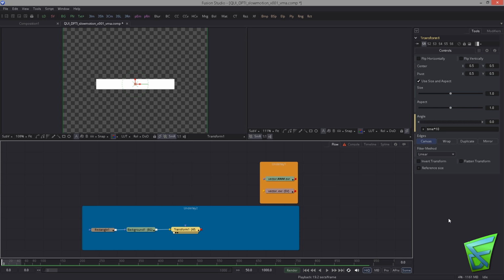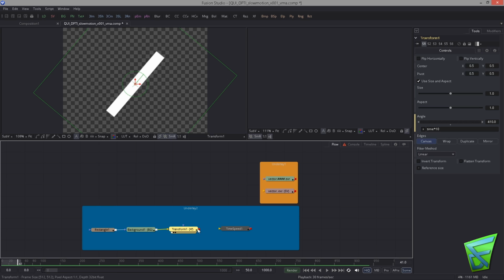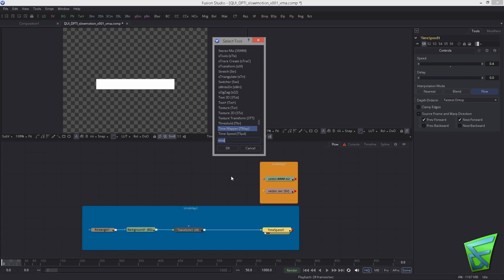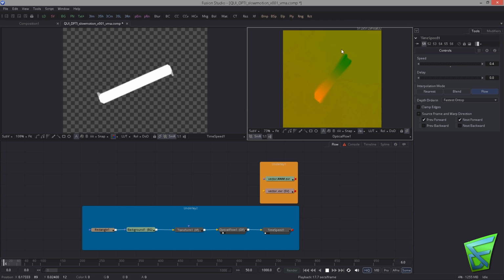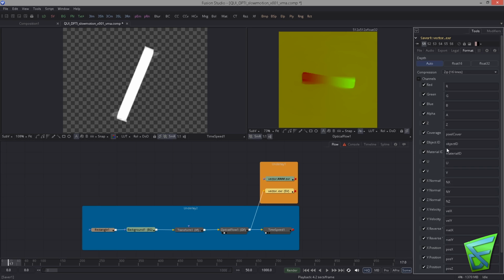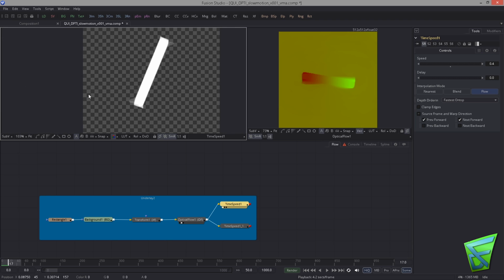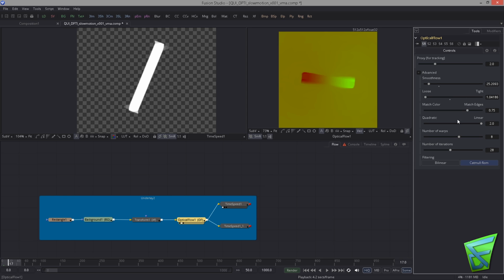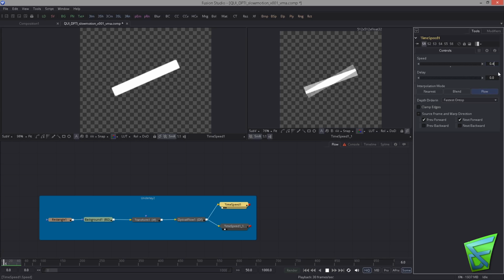Con Fusion QUICKY - OpticalFlow ( Fusion8 Tutorial )